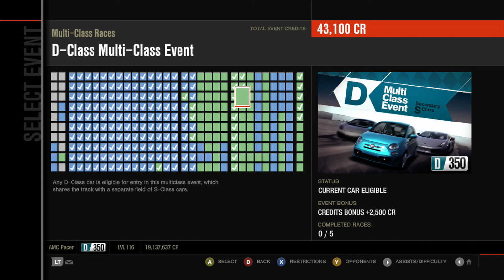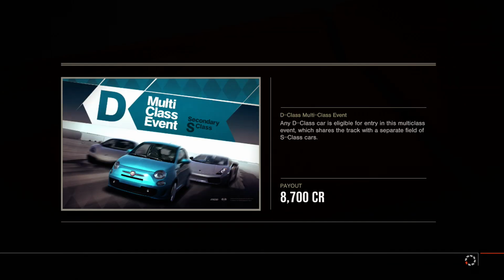Fantastic Fishbowl - Forza Motorsport 4: Let's Play (Episode 189)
Multi-Class Races - D-Class Multi-Class Event